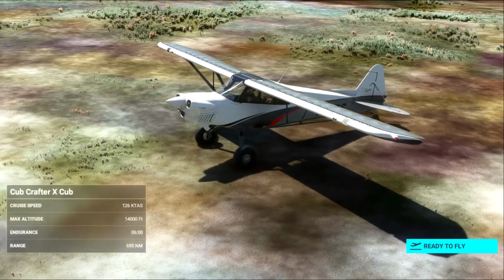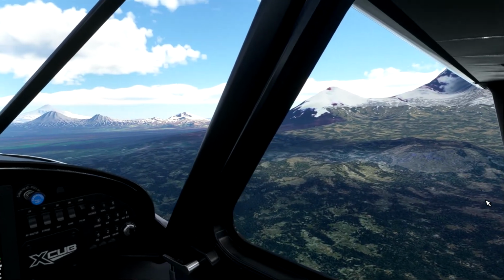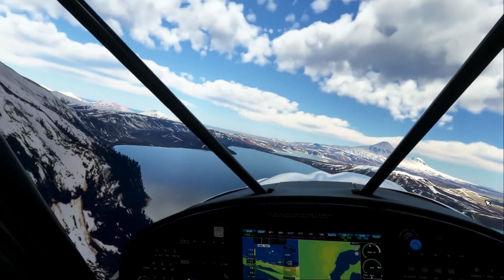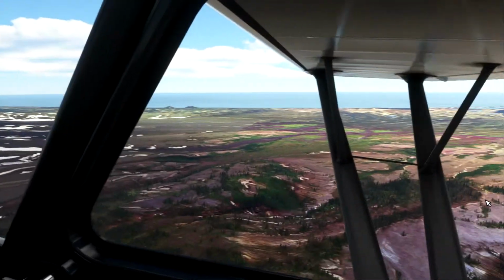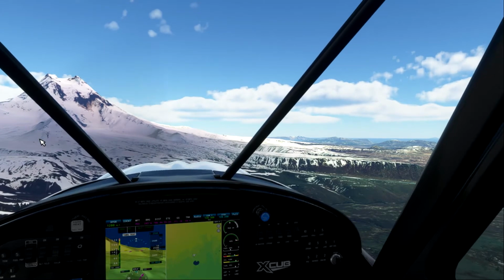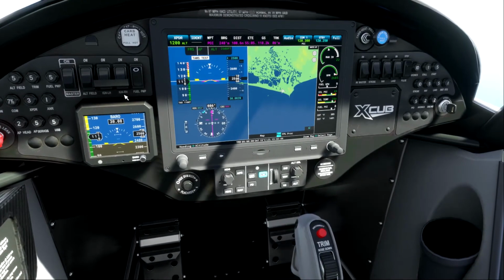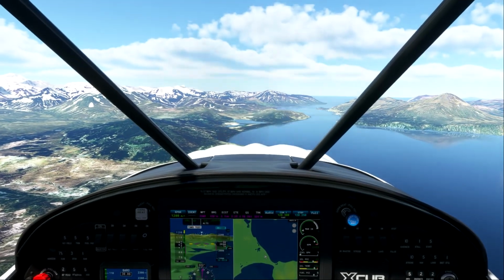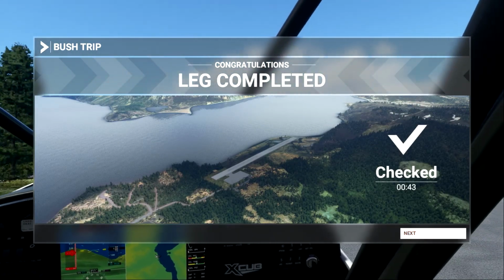Leg 3: Cape Sarichef to Cold Bay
The third leg of the Alaska bush trip in Microsoft Flight Simulator.